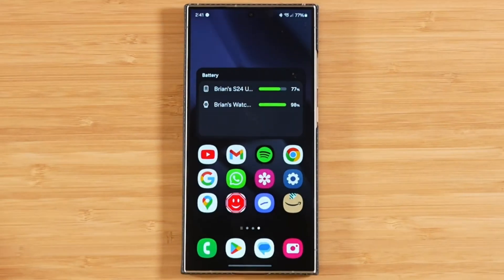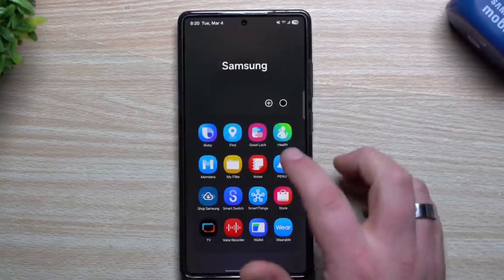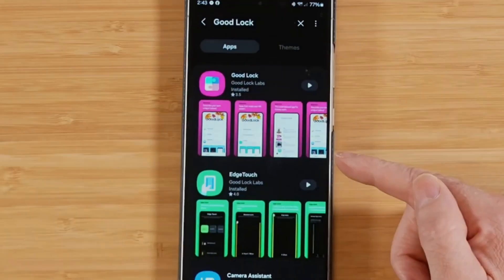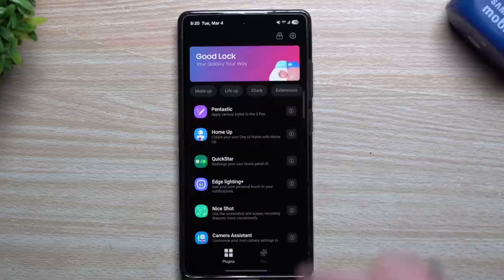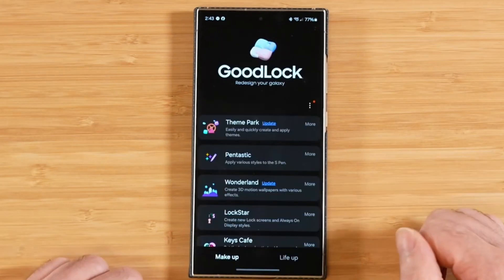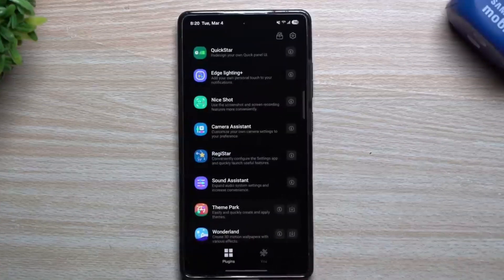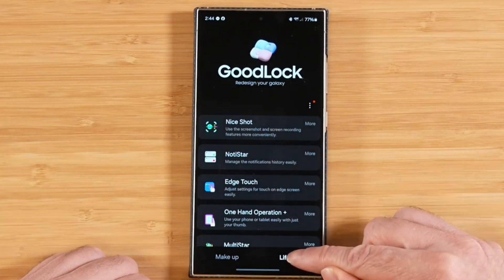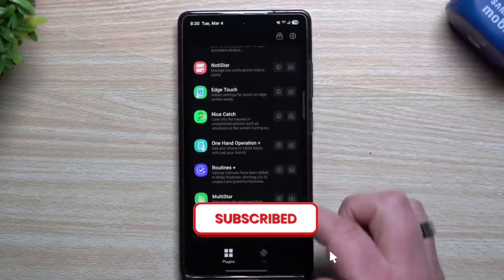Samsung Good Lock 2025 - Finally Global | Awesome Customization!🔥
Finally! Good Lock is now rolling out globally, even though the One UI 7 update isn't in the best of places. Grab it now from Galaxy Store.

One UI 7 New Official Schedule & Global Goodlock App ! This is AWESOME !

Samsung Good Lock 2025: EXTREME Customization!